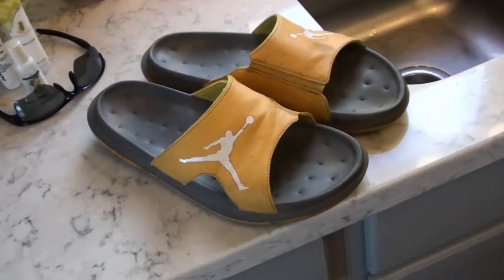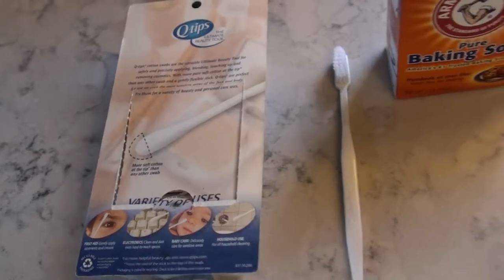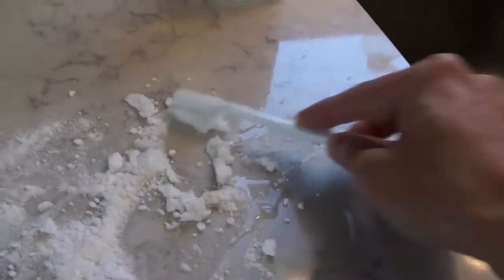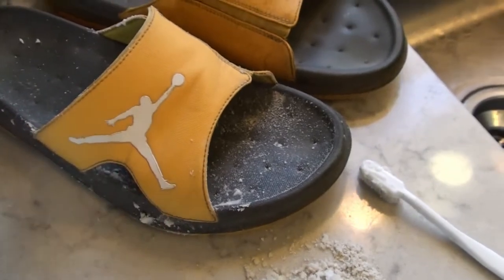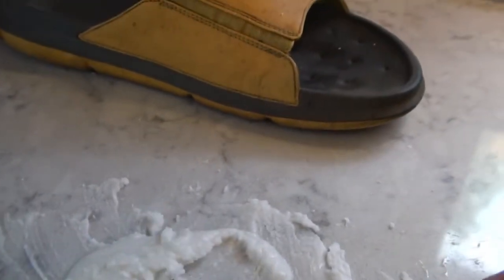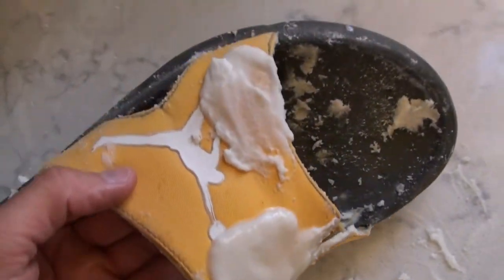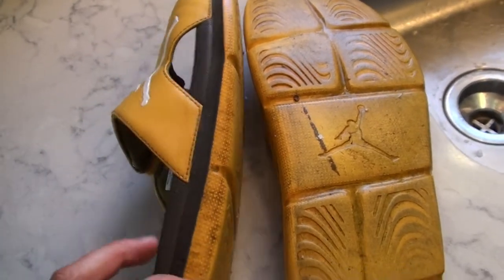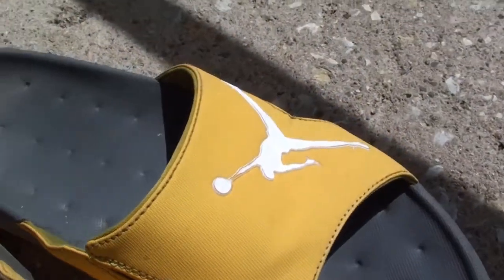How to Clean Sandals - Easy, Fast, and Cheap!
Supplies Needed:
1.  Isopropyl Alcohol
2.  Baking Soda
3.  An old toothbrush